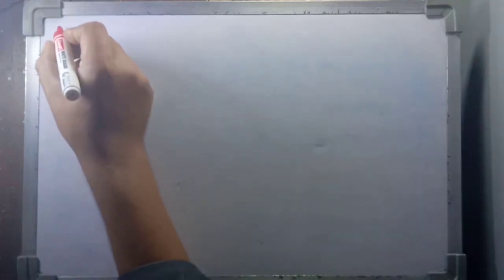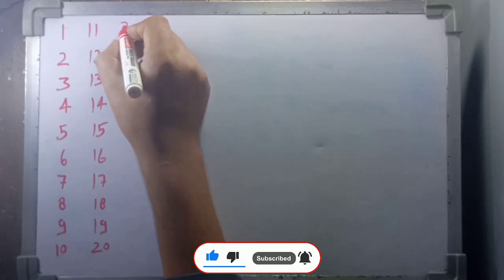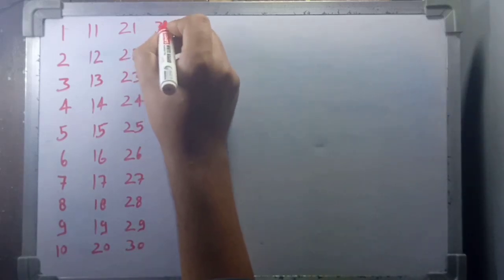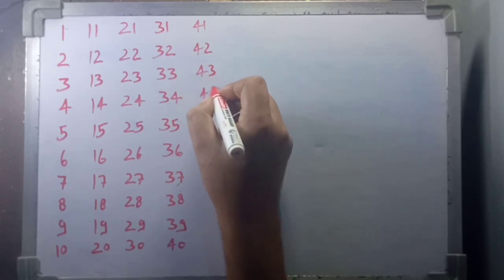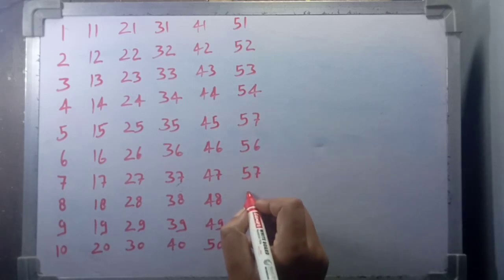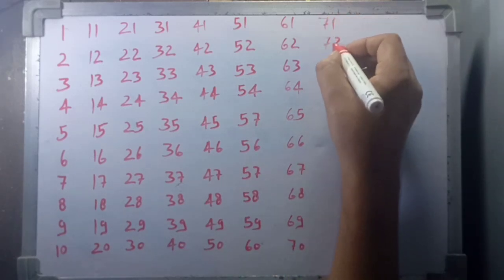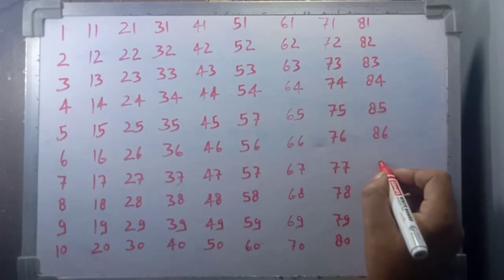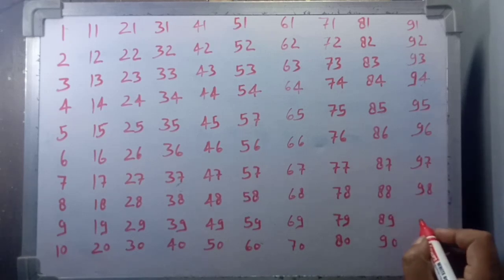Learn counting, 1 to 100, 1 se 100 tak ginti, 123numbers,12345678910,one two three,1 से 100 तक ginti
Search Topics :-
counting one to hundred
 Ginti 1 se 100 tak
 1 se 20 tak ginti
 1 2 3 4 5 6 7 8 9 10
write numbers
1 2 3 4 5
count to 100
गिनती
Counting Numbers
 counting song
 number songs for children 1-10
 counting songs
1 से 100 तक गिनती हिंदी में
1 से 100 तक गिनती
 1 to 100 counting
 ginti
learn numbers
counting
 numbers
 1 to 10
 numbers song
Shahid Singhania
 numbers